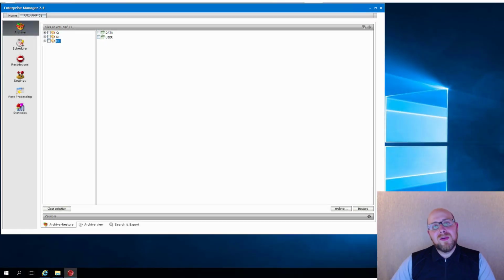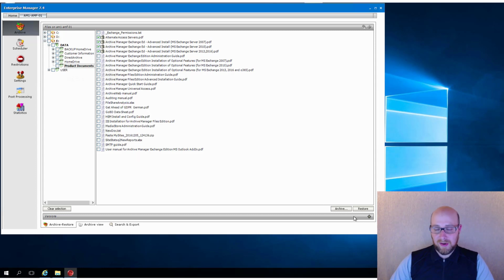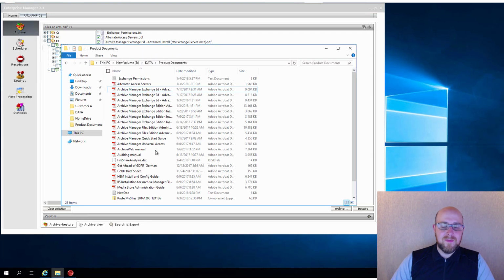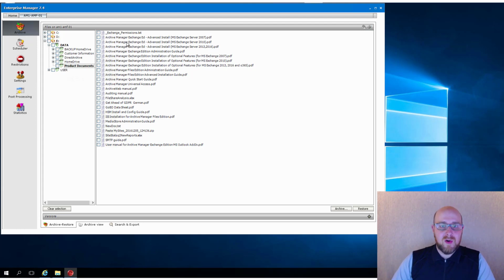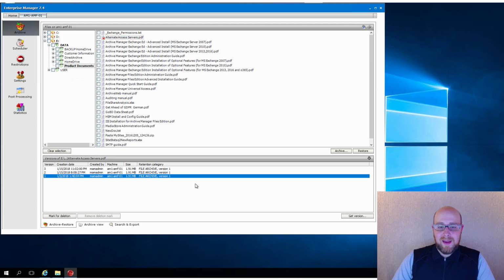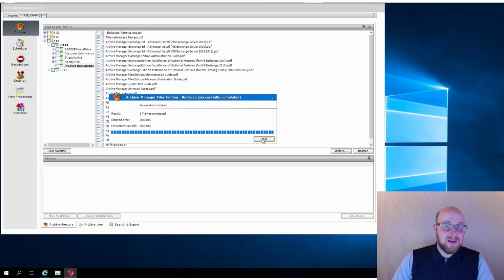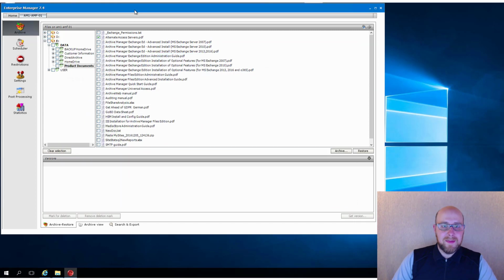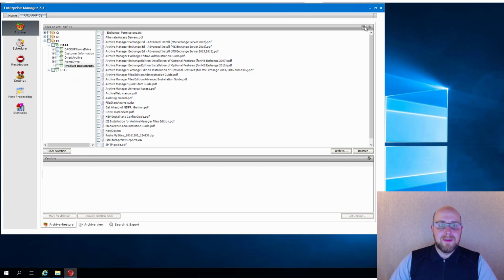Archive Manager Files Edition_ Manual Archive and Restore in Enterprise Manager